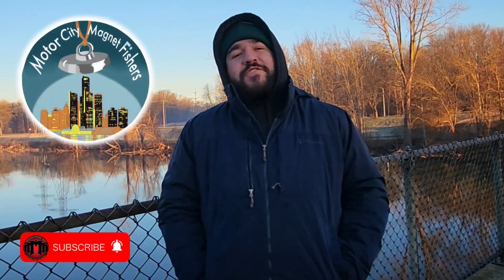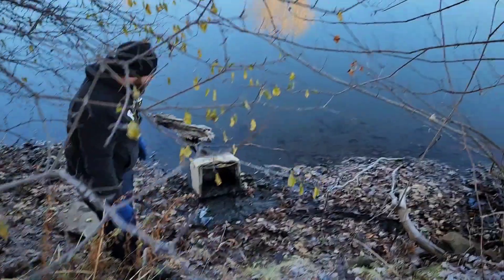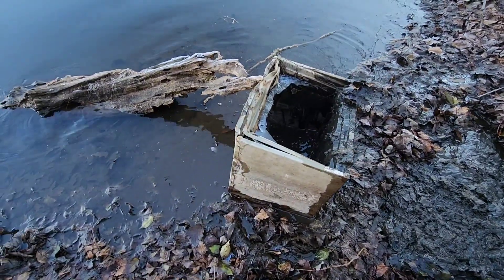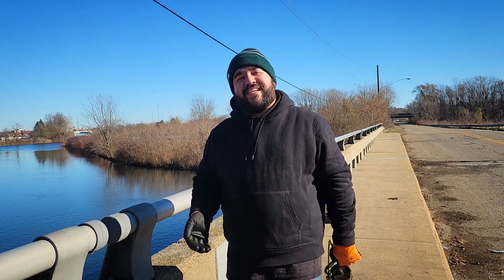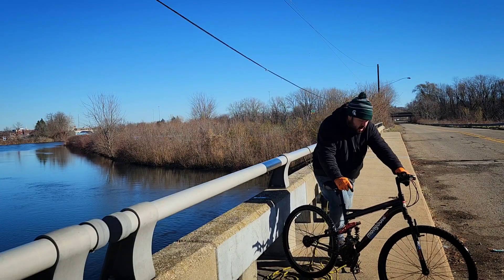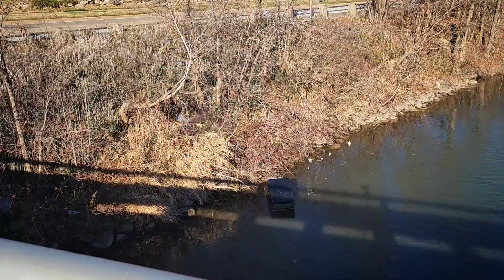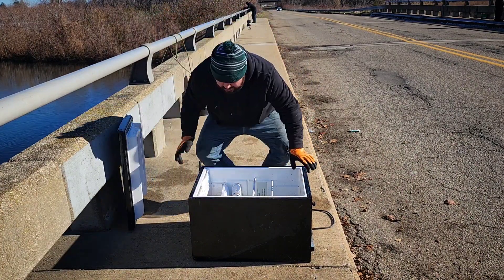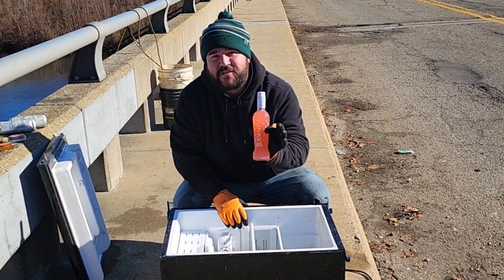STOLEN Safe, Designer Bag, and Liquor found Magnet Fishing Reveal A Horrible Secret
We went to the world's Cereal City (Battle Creek, MI) to see what treasures that we could find Magnet Fishing. What an exciting day on the river, one of my favorite finds ever was found this day and a few other bucket list items. Thanks for joining us on our Magnet Fishing adventure.

▶️Looking to get into magnet fishing? Don't know where to get started?

▶️Looking to upgrade to a bigger magnet?

▶️ Boss 360° Magnet Fishing Bundle | 3500 lb Pull Force

▶️ 3800 Titan 2.0 360 Neodymium Classic Magnet Fishing Kit

▶️What is Magnetic Fishing?
▶️ Magnet fishing is a way of treasure hunting for metal in waterways. To do this you use a large magnet on the end of a climbing rope. You throw the magnet into the water way and slowly drag back your magnet. You never know what you will find! We have found antique license plates, GUNS, mortars, antiques, and lots more!!!

🔻 About The Michigan Magnet Man:🔻

My name is Tanner and I am a film student at Michigan State University. A couple years ago I really fell in love with treasure hunting of all kinds and began to film my adventures. I now enjoy magnet fishing across the United States meeting many new friends along the way. Thank you for taking the time to check out this weeks video!

additional content.

▶️ Have any questions? I'm always open to discussing collaborations, sponsorships, product reviews and more!